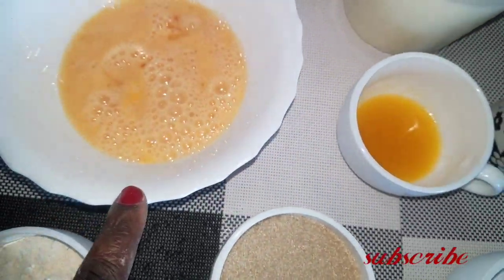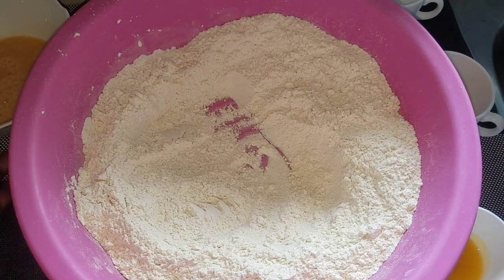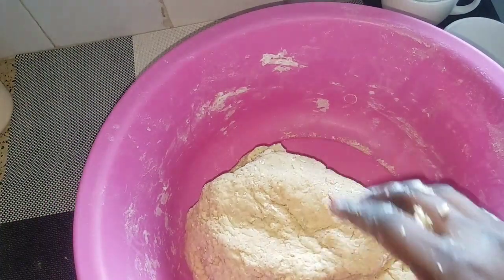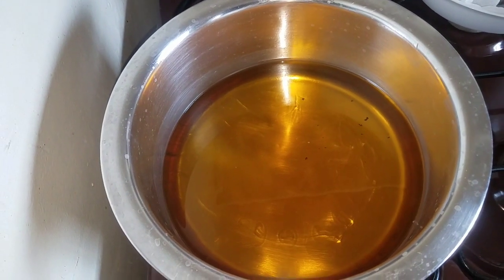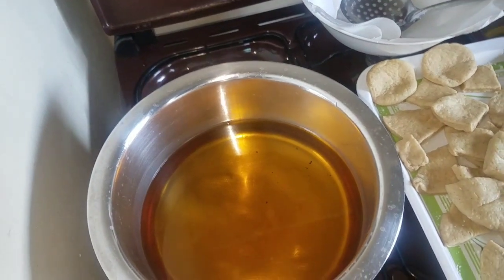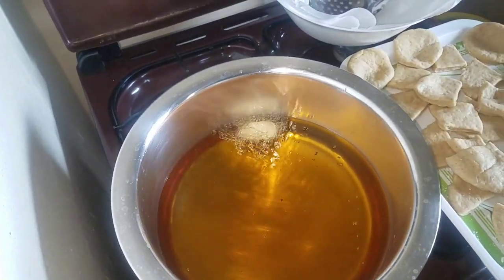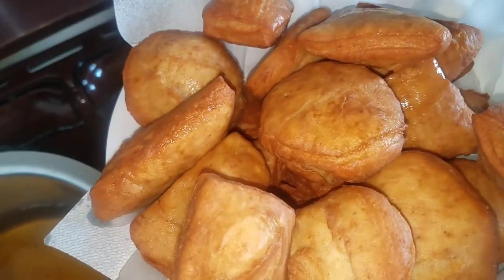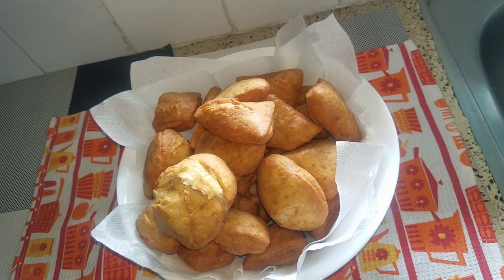How to Cook Soft Mandazi | with cinnamon and lemon zest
Simple mandazi recipe with lemon zest and cinnamon. Basic ingredients used.